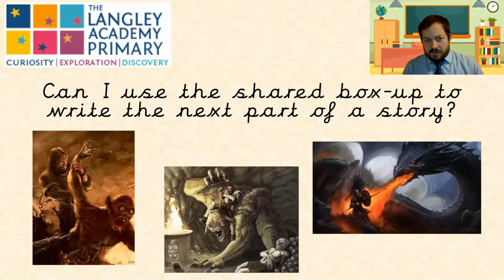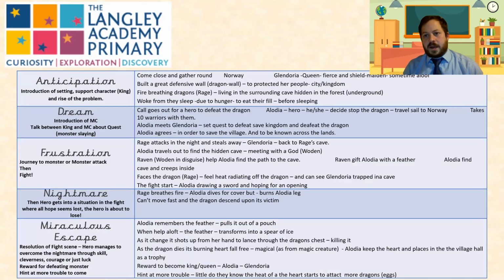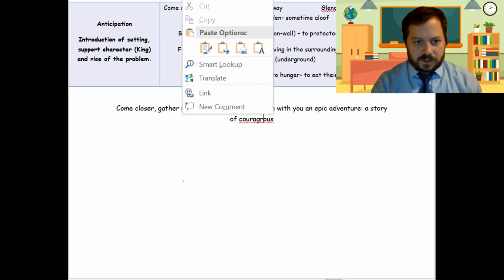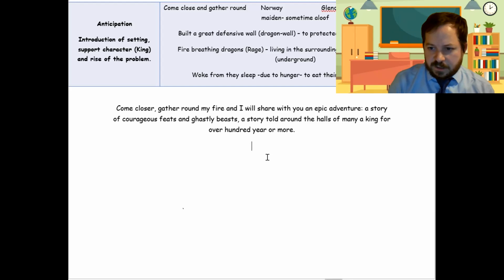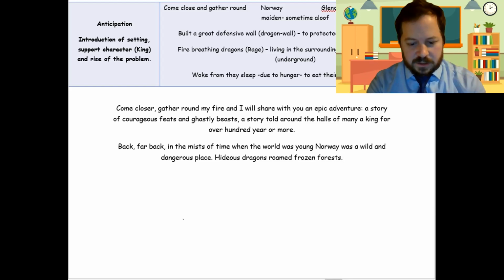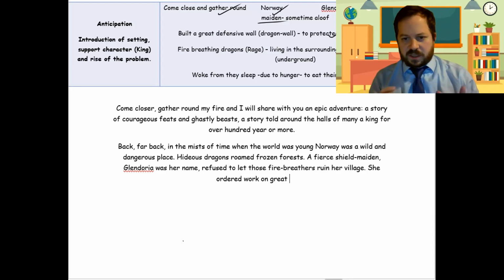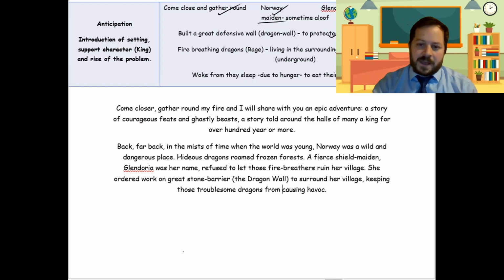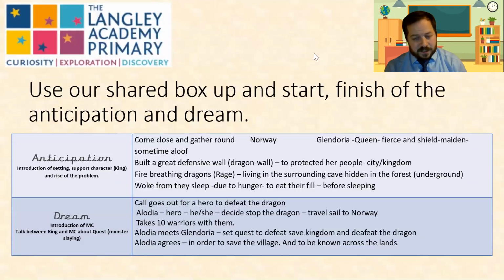Year 5-18th-January-Jemison-English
After our work summarising and then re-working the story of Beowulf, today we write our opening paragraphs. We’ll use our shared ideas and ‘magpie’ from our class text.